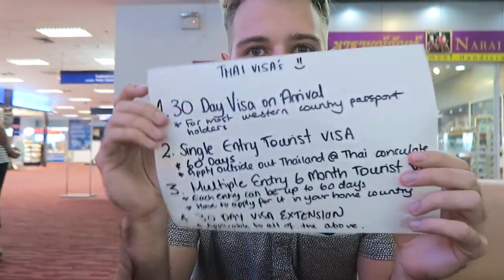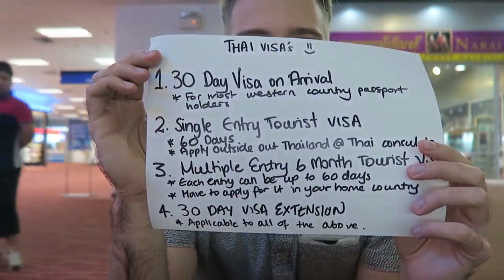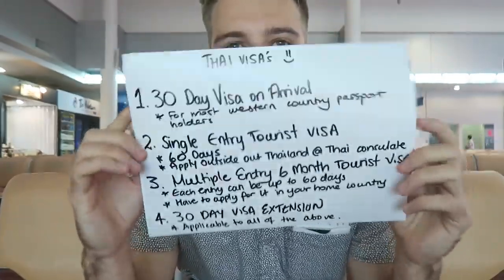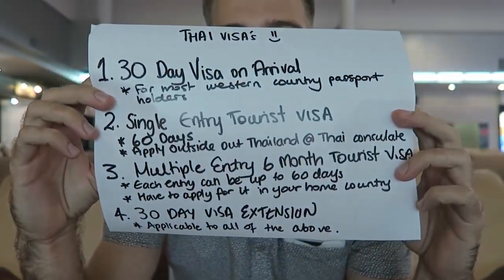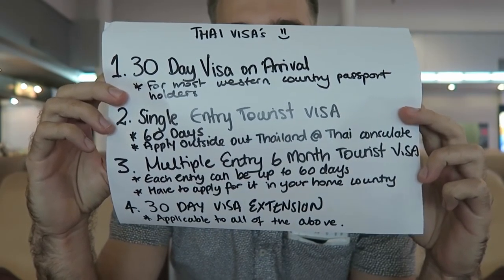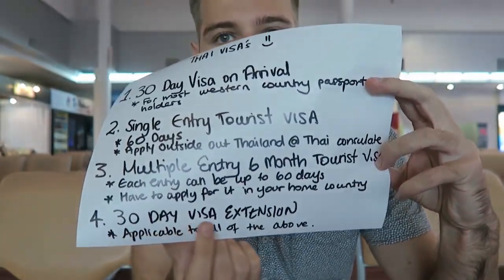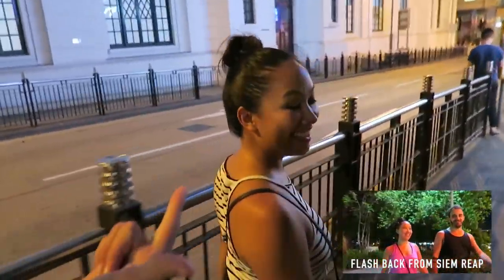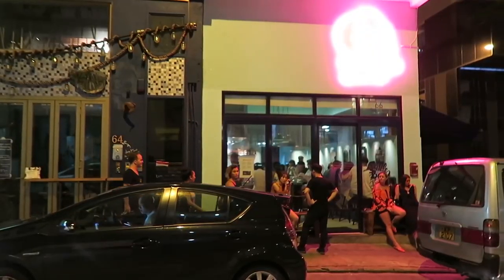HONG KONG BORDER RUN (WITH THAI VISA INFO) | DIGITAL NOMAD VLOG 12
GET MY FREE GUIDE TO LOCATION INDEPENDENCE

After another (approximately) 60 days in Thailand, Denise and I are once again forced to leave the country. This time, we decide to take a few days to check out Hong Kong, a city we've been before but not like this.

Also included in this week's vlog is information on the various Thai VISAs available for Digital Nomads including;
1. The 30 day VISA on arrival
2. The 60 day Single-entry Tourist VISA, and
3. The 6 month Multiple-entry VISA

Snapchat as christhefree

Love what I'm doing? Make a pledge